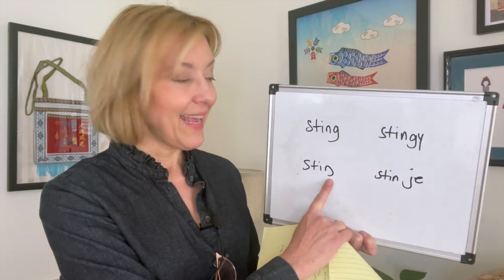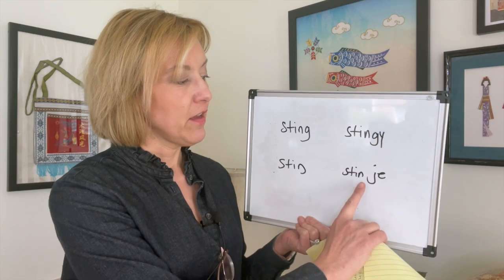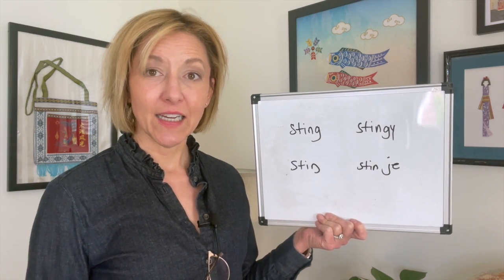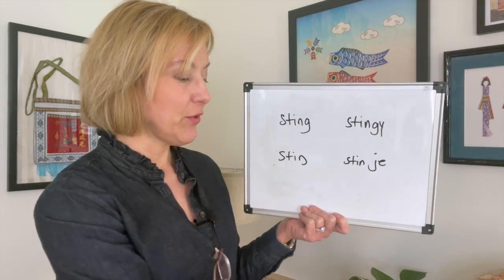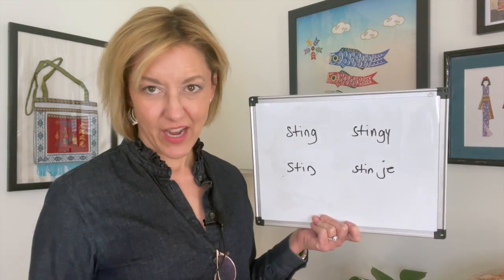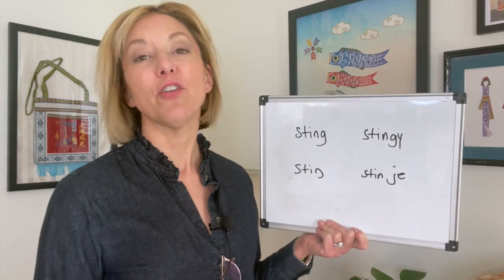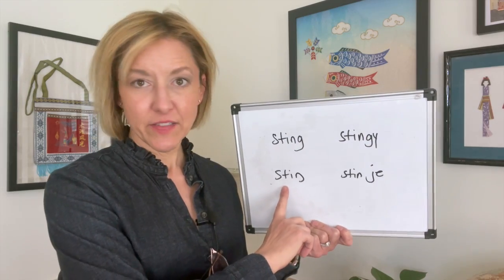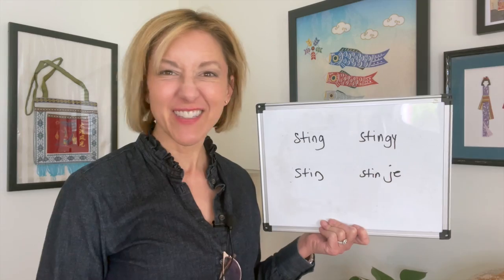Learn to Pronounce STING & STINGY - American English Pronunciation Lesson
Learn how to pronounce the words STING & STINGY with this American English pronunciation lesson.  Learn how to say these words to be clear and better understood.

Definitions:
sting: a carefully planned operation, a small sharp pointed part of a bug
stingy: unwilling to spend money and ungenerous

Pronunciation:
/stɪŋ & ˈstɪnʤi/

Tutorials 👩🏻‍🏫 FREE English Pronunciation Classes 👩🏻‍🏫 Tarle Speech

Improve your accent, speak clearly, and improve your speaking confidence with this English pronunciation lesson.  Learn how to pronounce English words correctly with Jennifer Tarle from Tarle Speech and Language.  Lessons guide you through a quick pronunciation lesson with practice examples.  Learn quick tips to have you sounding clearer in no time.  Reduce your accent, gain confidence, and speak clearly today!

आप अमेरिकी अंग्रेजी उच्चारण,और बोलने में सुधार करें
 আপনার আমেরিকান ইংরেজি উচ্চারণ, এবং কথা বলার উন্নতি করুন
Улучши свой акцент, произношение и разговорную речь в американском английском
Mejora tu pronunciaciòn y acento con Ingles Americano